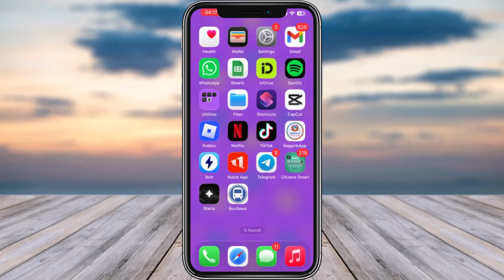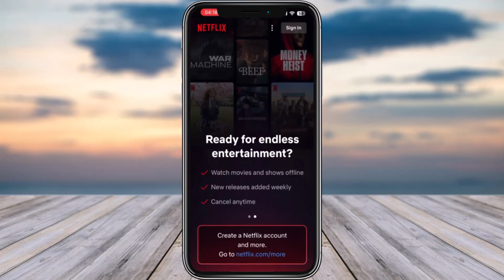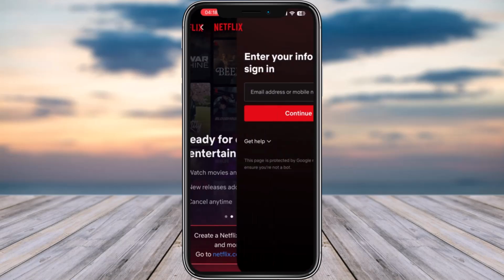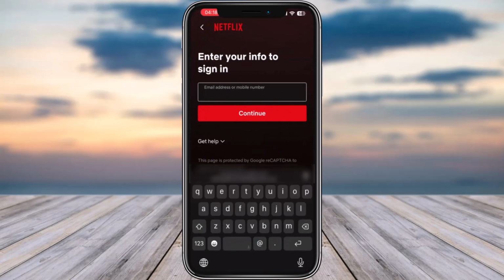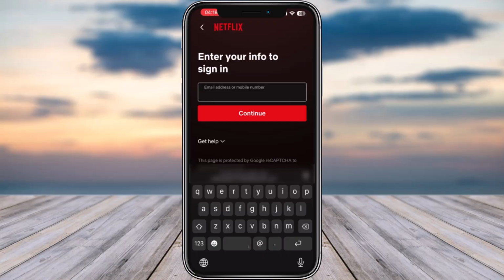How to Login Netflix Account !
In this video tutorial, you will learn how to log in to your Netflix account using both the Netflix app and a web browser. Netflix is one of the most popular streaming platforms, and signing in correctly is the first step to accessing movies, TV shows, documentaries, and personalized recommendations on your profile. This guide walks you through the login process in a simple and clear way so you can quickly get back to watching your favorite content.

Both methods will take you to the same login page where you can securely access your account. Once you are on the homepage, look for the “Sign In” option, usually located at the top right corner of the screen, and tap or click on it to continue.

After entering your details, you will be prompted to continue to the next step, where you need to provide your account password. It is important to enter the correct credentials, as even a small mistake in your email or password can prevent you from accessing your account.

Once your email and password are entered correctly, you can tap on the sign-in button to successfully log in to your Netflix account. After logging in, you will gain full access to your Netflix profile, including your watch history, recommendations, and all available streaming content based on your subscription plan.

This ensures that even if you are unable to remember your password, you still have options to regain access securely.

By the end of this tutorial, you will clearly understand how to log in to Netflix using different methods and troubleshoot common login issues so you can enjoy uninterrupted streaming.